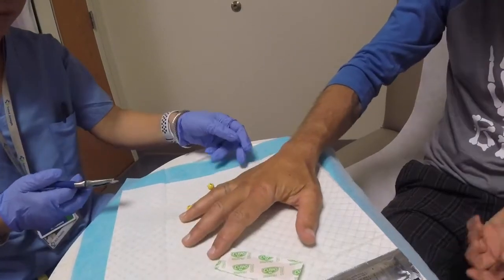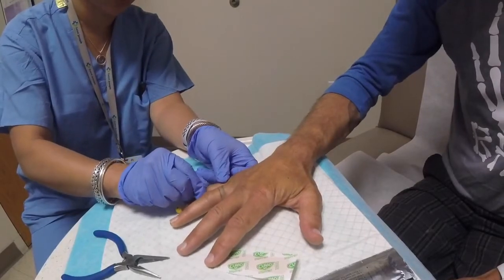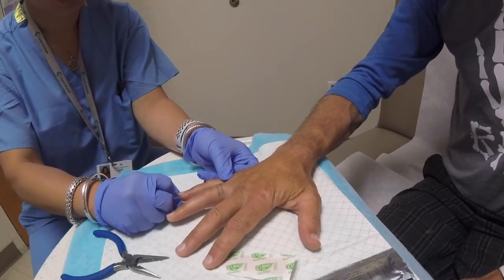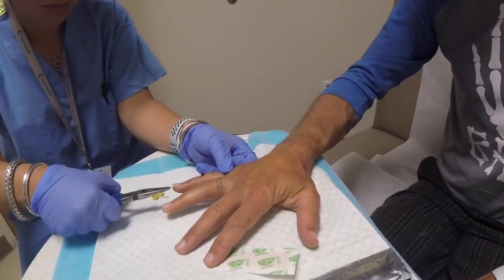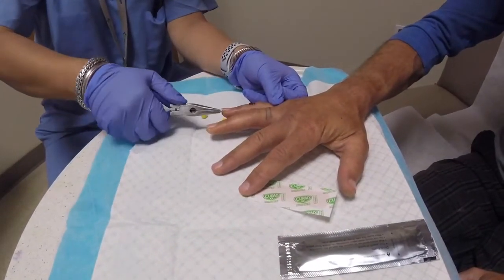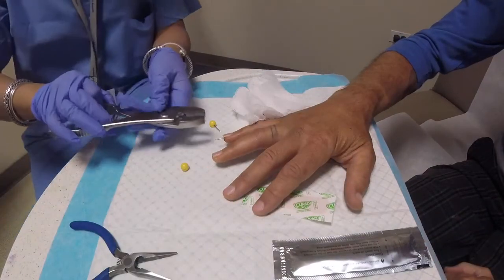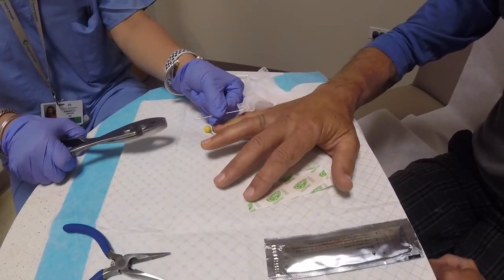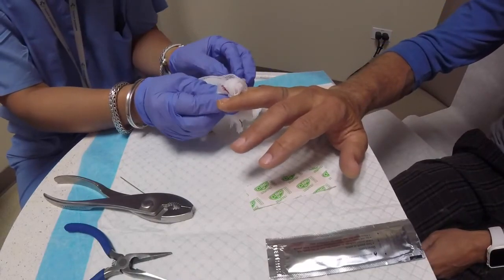Pins Removed from Finger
Two pins removed from pinky finger